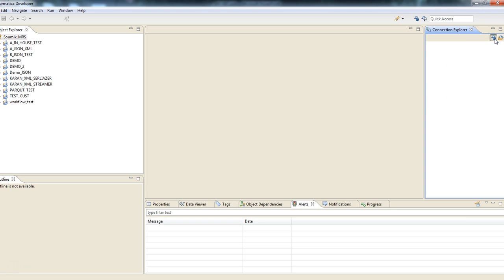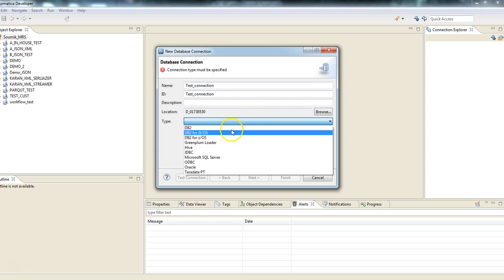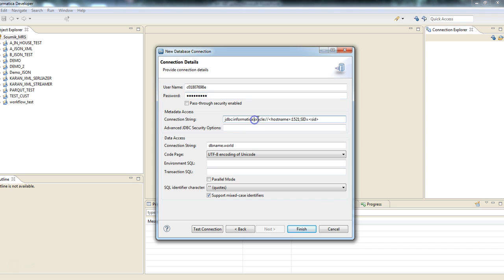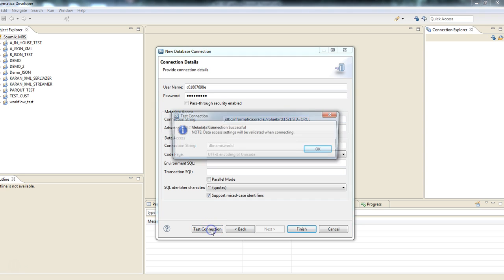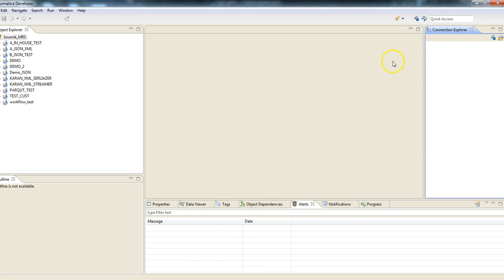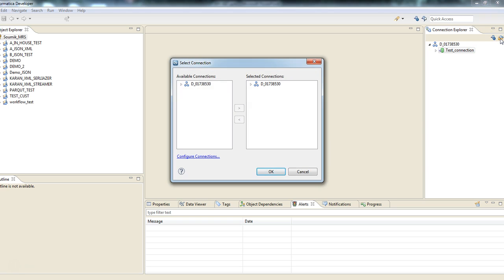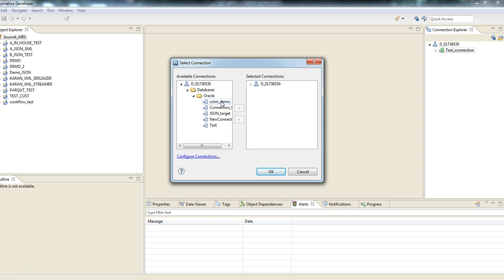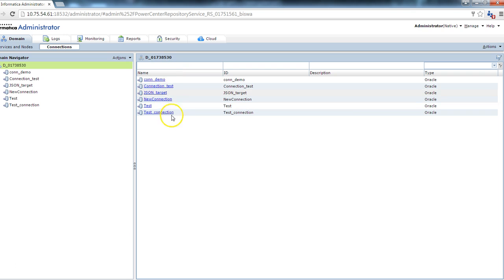How to add a relational connection in Informatica Developer client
​In th​is video demo we have shown the various steps to create a releational connection in the developer client. Along with, we have also shown how can we import connection which are already built.​